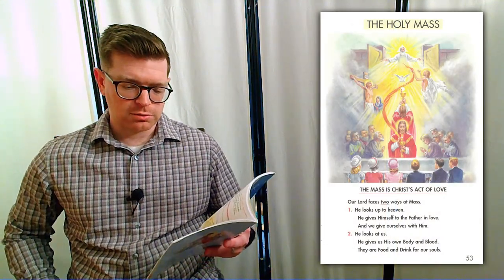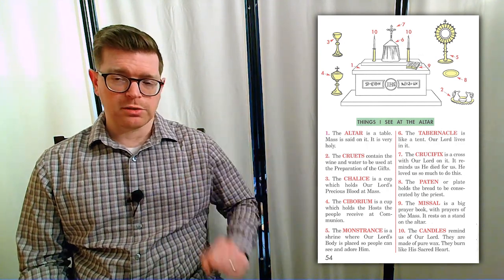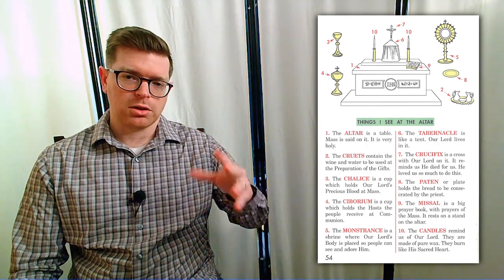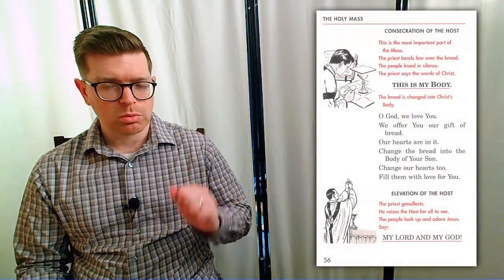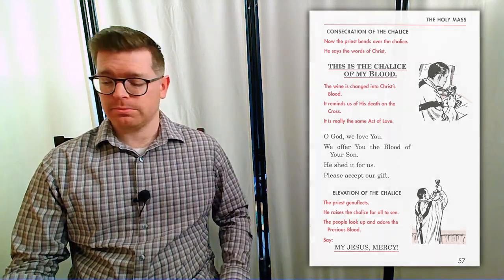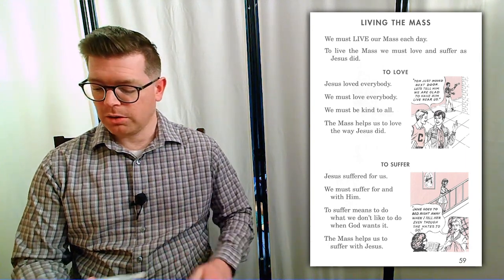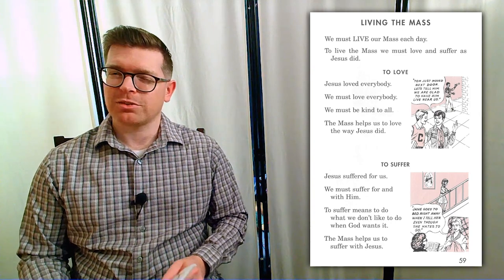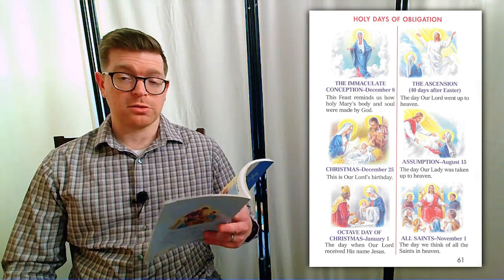First Communion Catechism (for teens & adults) | Lesson 12: The Holy Mass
Take this FREE course
— use code: 2h364sw

— online courses in Catholic theology & philosophy

💰Help support the institute!